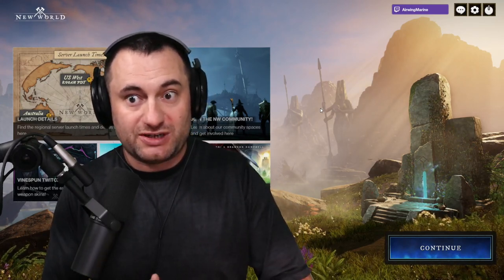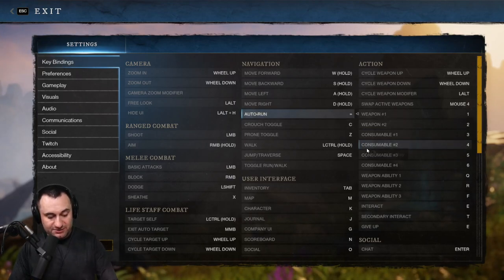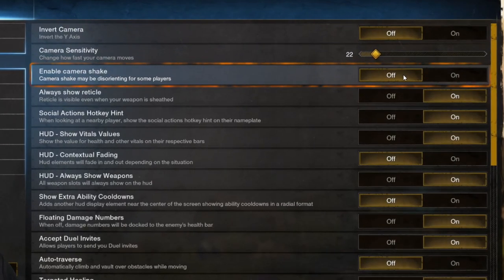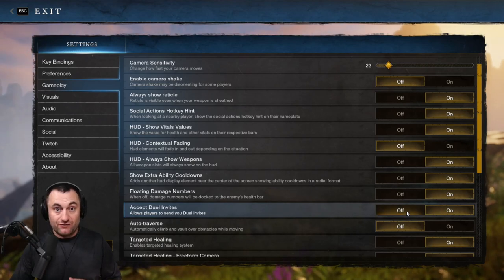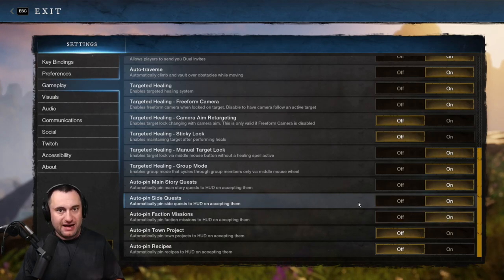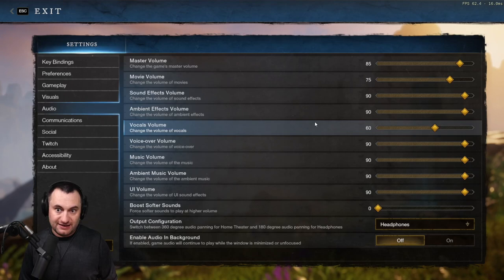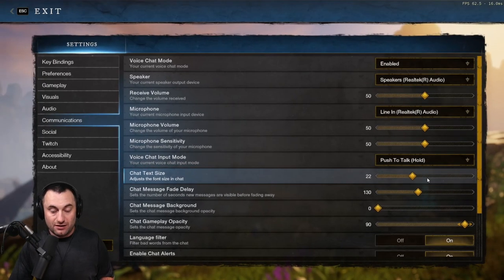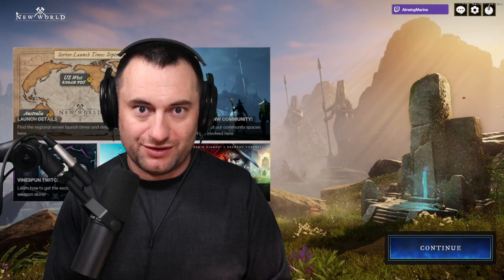New World Settings Guide - Preferences, Options, and must have settings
As we all wait for the New World launch, the client is actually currently available for some limited Functions.  This Settings guide discusses some must changes, things that are optional, and others that are pure preference.

This settings guide for New World will help you understand all your settings, tweak some must change settings, and decide which settings to change based on preferences.

I go into some of the important settings like camera shake, bandwidth mode, and key binds, but also discuss some other preferential settings for New World like auto vault, dual invites, chat settings, and graphic settings.

0:00 Intro
0:00 Key Bindings
1:53 Preferences
2:11 Gameplay
4:35 Visuals
5:29 Audio
6:04 Communications
7:12 Social, Twitch, Accessibility
7:37 Outro

***MUSIC***